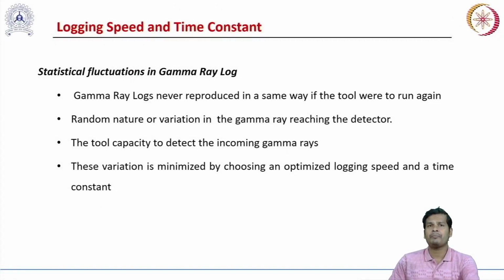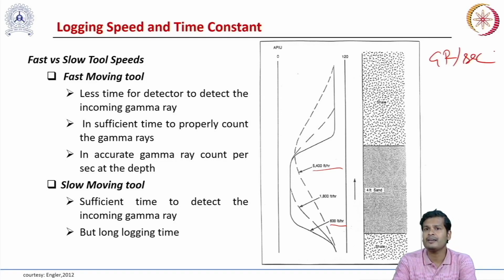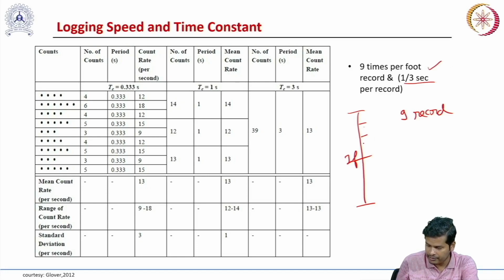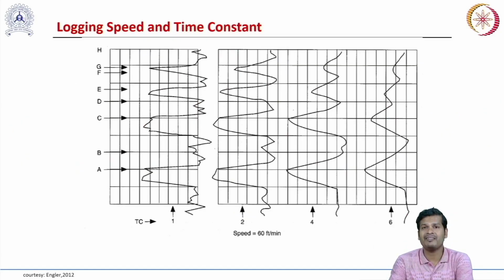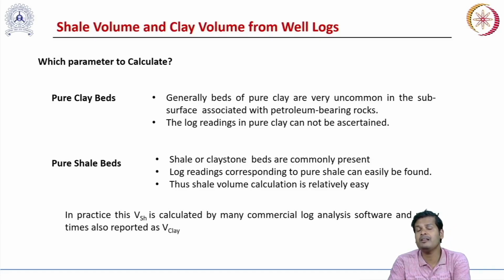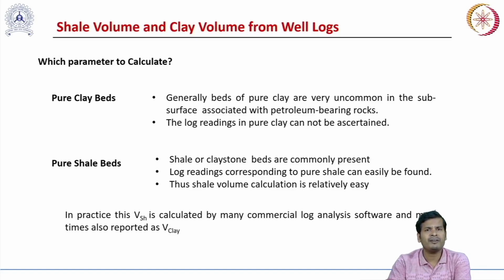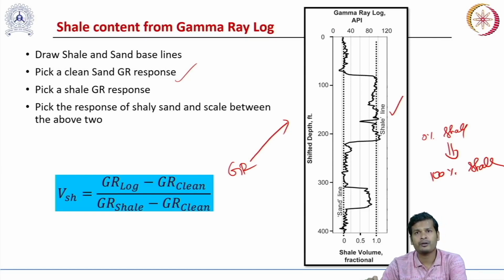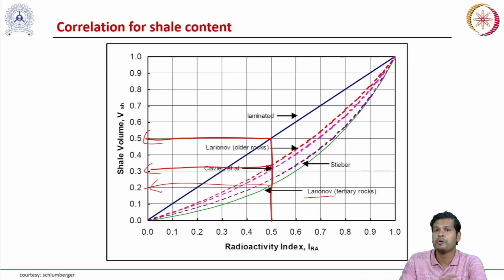Lecture 21: Gamma Ray Log (Contd.)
Tool Performance, Shale Content and other applications